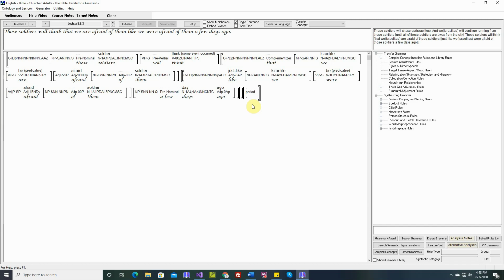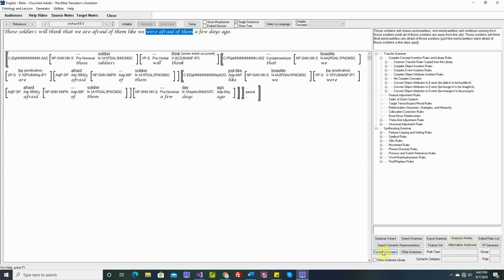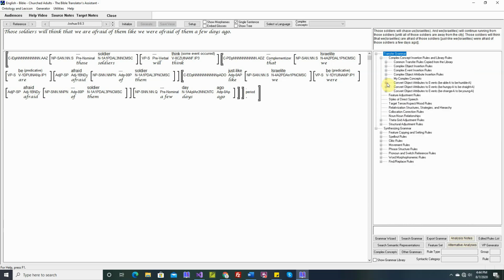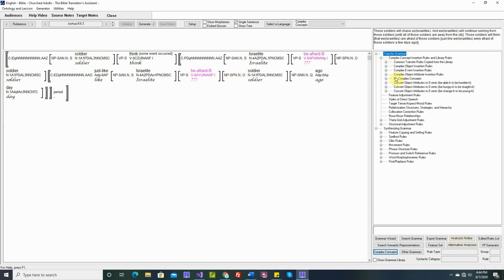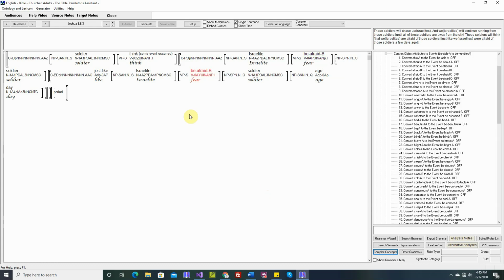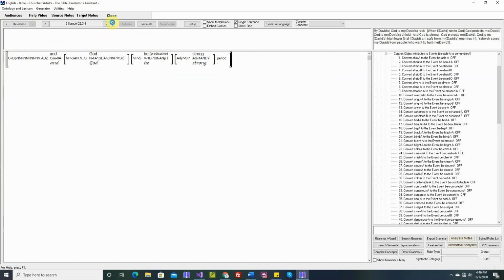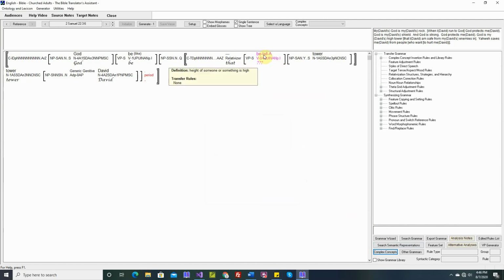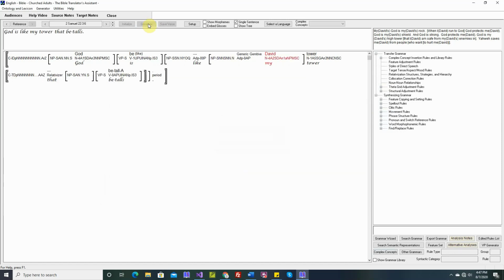Tutorial 46: Converting Adjectives to Verbs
This video describes how to convert adjectives in the semantic representations to target language verbs in The Bible Translator's Assistant.  The semantic representations are highly influenced by English, and English uses many adjectives.  Other languages often use verbs where English uses adjectives, so TBTA includes rules that convert the adjectives in the semantic representations to verbs.